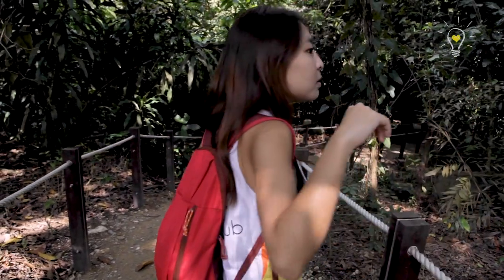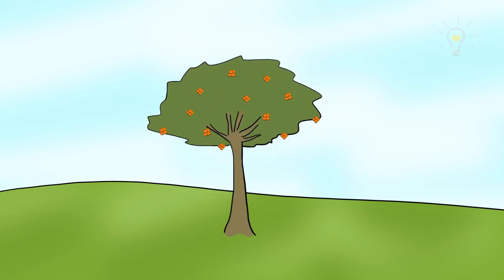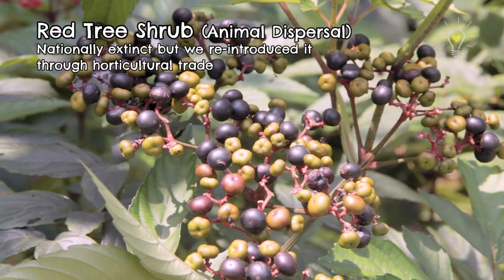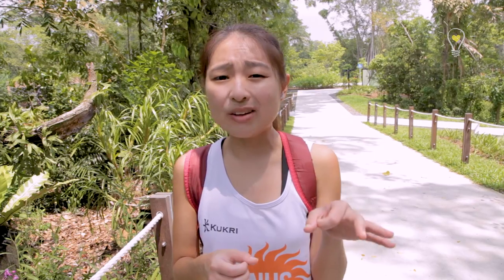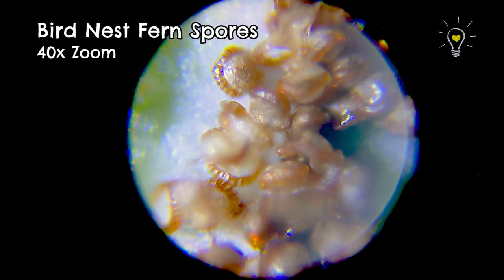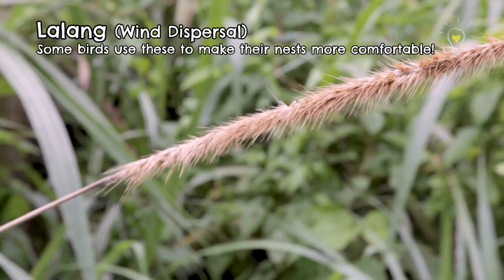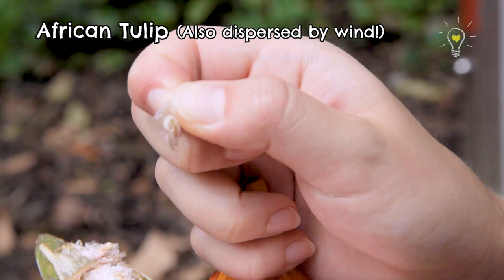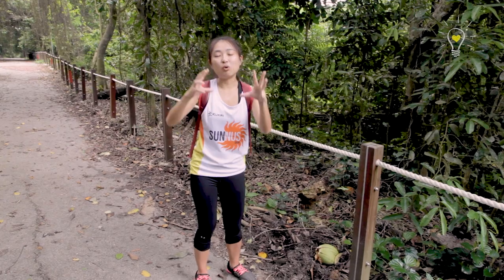Thomson Nature Park First Looks - We found Rambutans Trees, Old Ruins and a Coconut | Biogirl MJ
In this episode of Biogirl MJ, we head over to the newly opened Thomson Nature Park to look for them sweet old Hainanese village ruins.

Along the way, we found many seeds and fruits of plants and MJ shares with us how exactly different plants disperse their seed and try to spread their genes over a wider area.

About us
At Just Keep Thinking, we aim to share our knowledge with you about the biodiversity and science of our world. Based in Singapore, most of these biodiversity cultures will largely be found in this region. We are passionate about science and we hope these videos can help make your and your kids learn a little more in a fun and enjoyable way